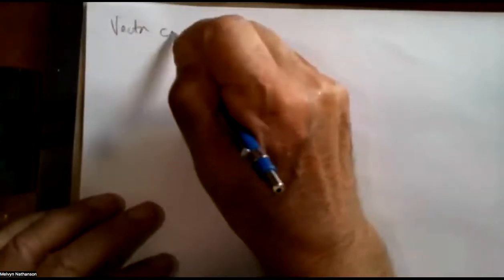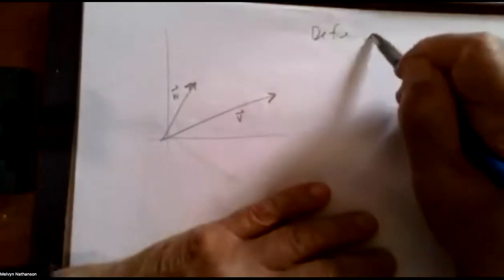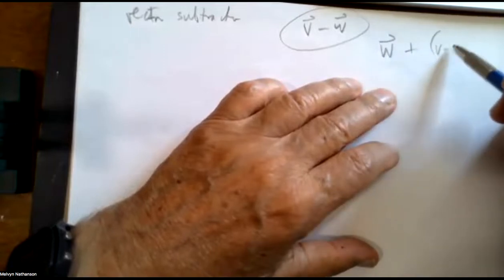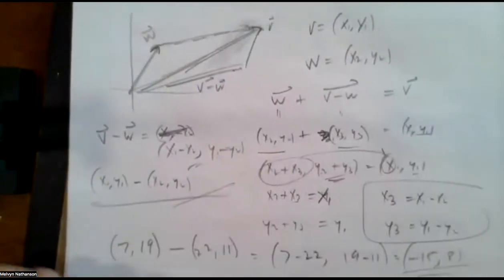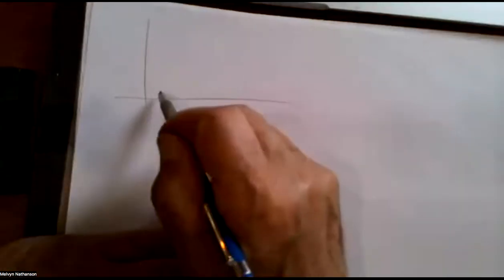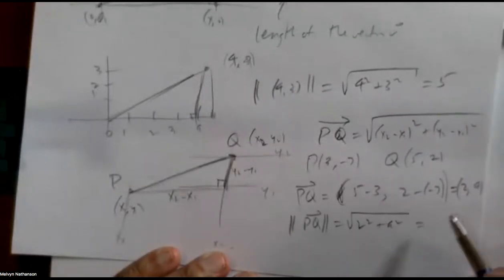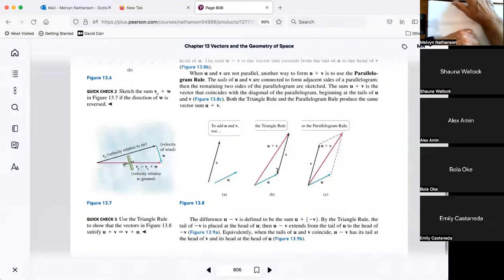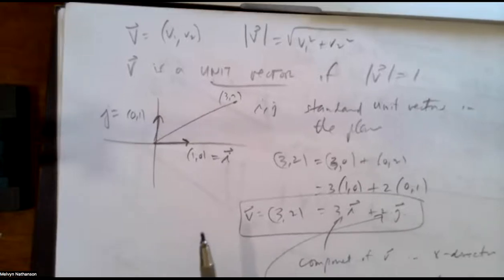Vector calculus - Zoom class 1